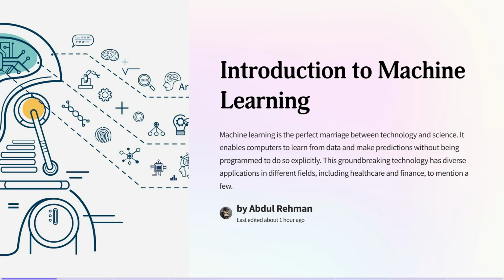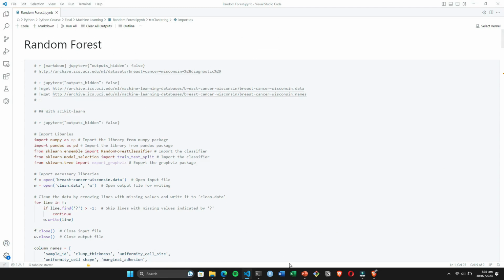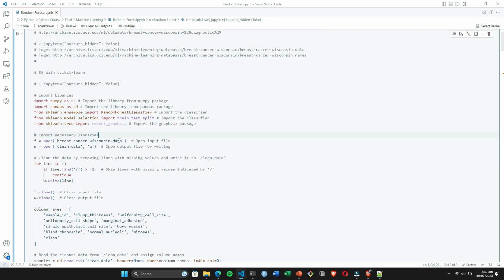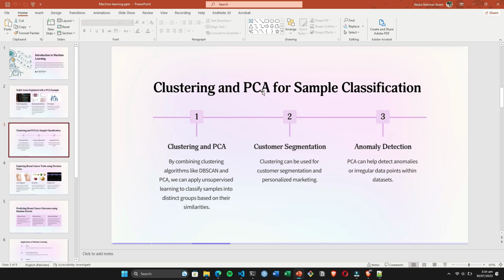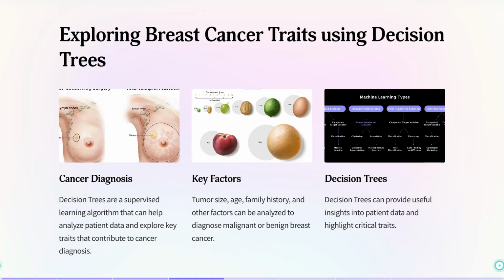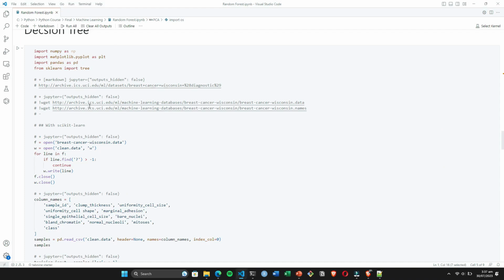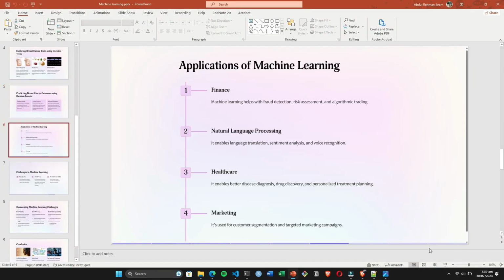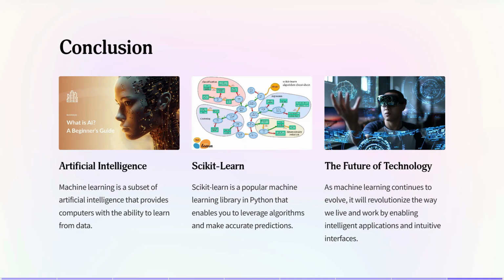🤖 Machine Learning in Bioinformatics using Python | Classification, Clustering & More | Ep. 18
In this lecture, you'll get a solid introduction to Machine Learning for Bioinformatics using Python — a hands-on session that demystifies ML concepts and shows how they apply to real biological datasets.

🤖 What You’ll Learn:
Fundamentals of machine learning in life sciences

Types of ML: Supervised (Classification, Regression) vs Unsupervised (Clustering, Dimensionality Reduction)

Building models using Scikit-learn (SVMs, KNN, Random Forests)

Visualizing and evaluating performance (ROC, confusion matrix, accuracy)

Real-world bioinformatics use-cases: gene expression, cancer classification, and more

This lecture is perfect for beginners stepping into AI/ML and those in genomics, transcriptomics, or clinical bioinformatics who want to add predictive power to their analyses.

💬 Questions or need help building your model? Join the community: [Discord/FB Group Link]